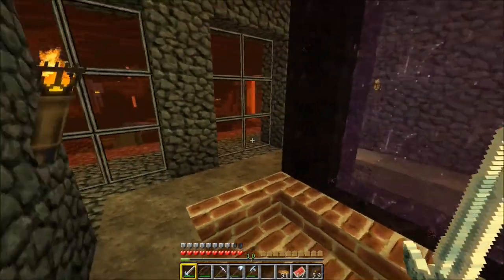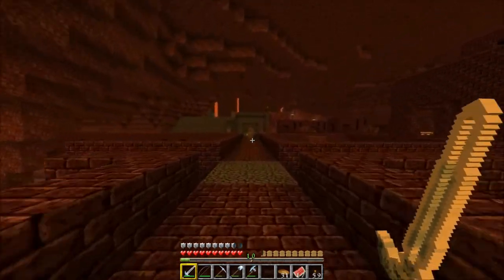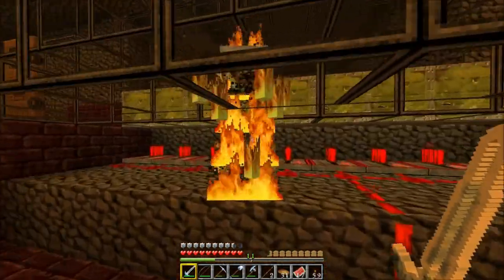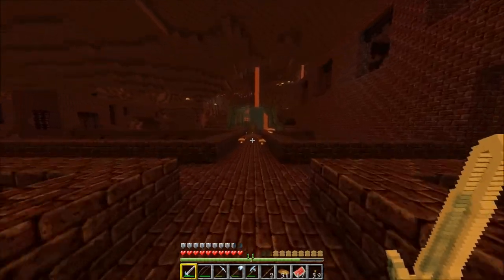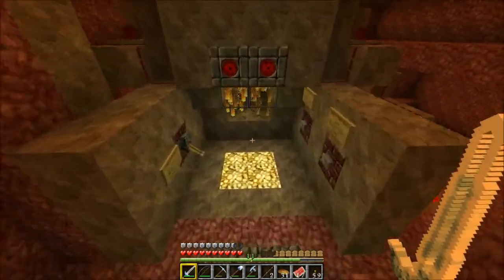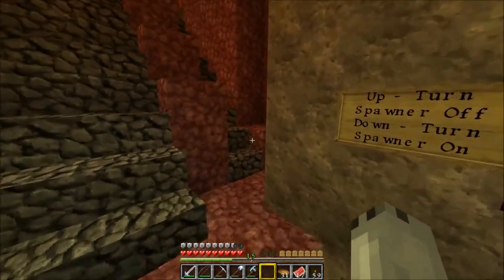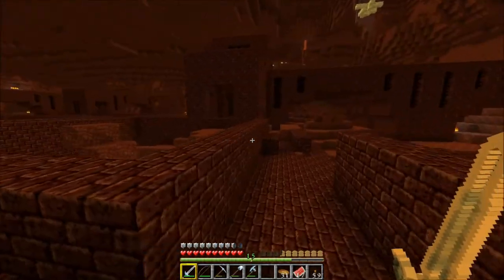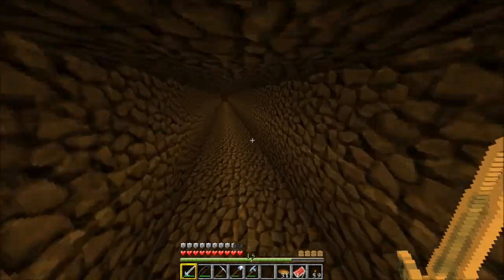Neofizz Playing Minecraft World 4 (Part 2)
My most extensive Minecraft world yet. So large that it takes three episodes to show. I spent I think months in this world getting involved with building a very large base, did a lot in the nether, and worked a lot with a village for the first time.